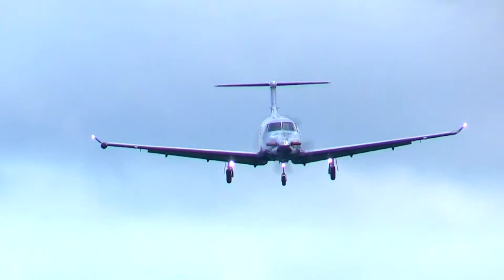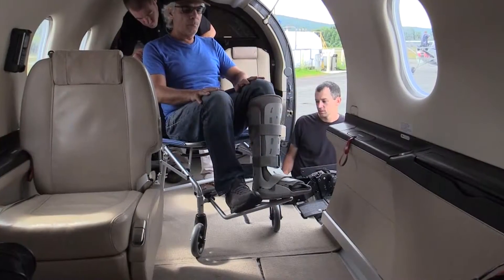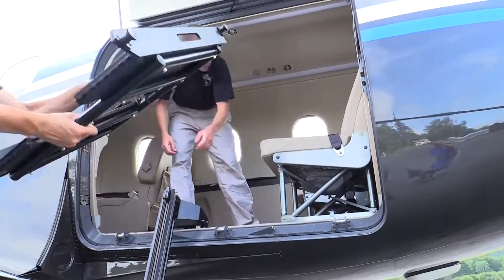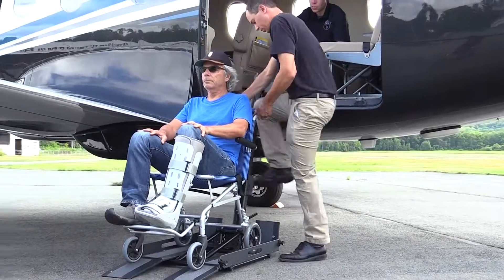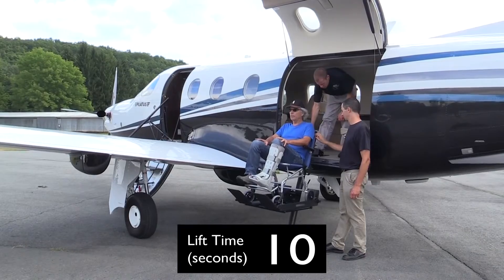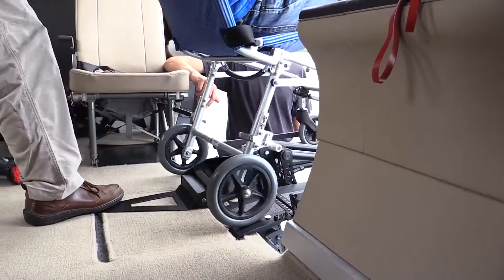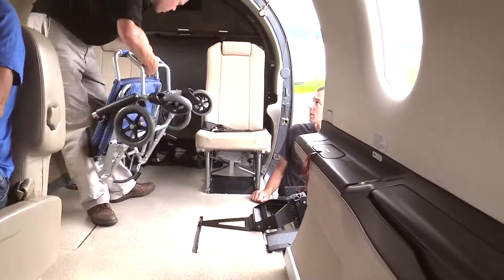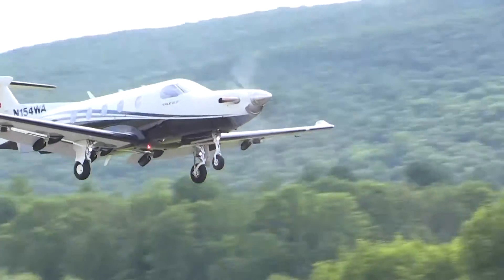Wheelchair Lift for Pilatus PC-12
An improved model is now in production and available from Pro Star Aviation of Manchester NH. This device can be installed in minutes on any Pilatus PC-12 - by anyone! No tools or aircraft modification required. Simply remove one or more seats per the Combi Conversion provision of the AFM, and clip the lift interface in the seat rails.